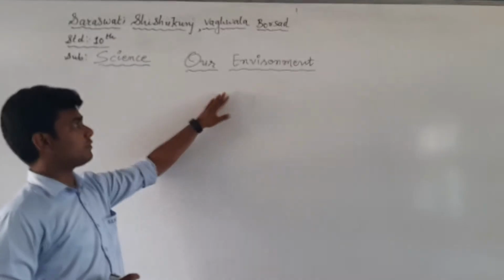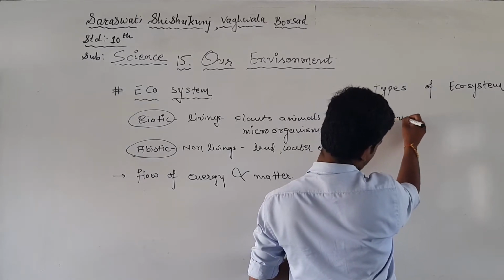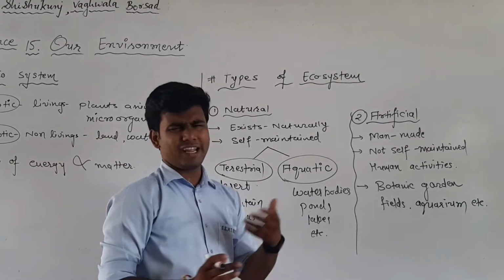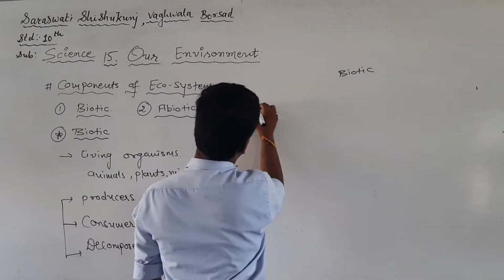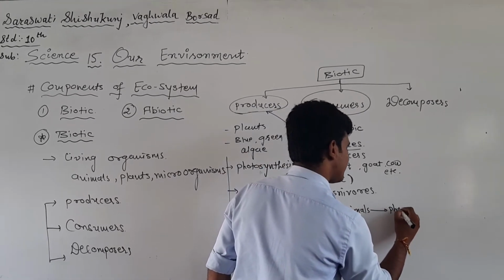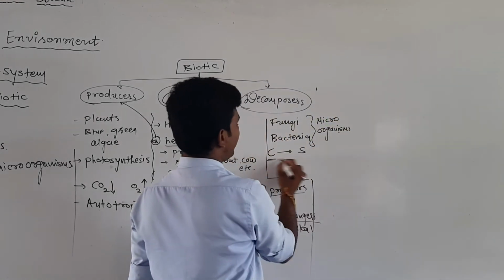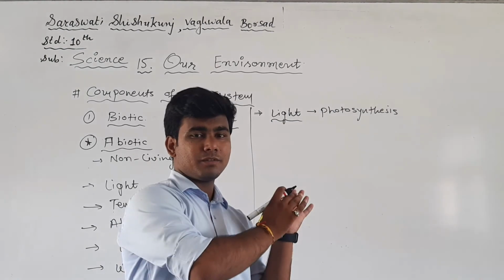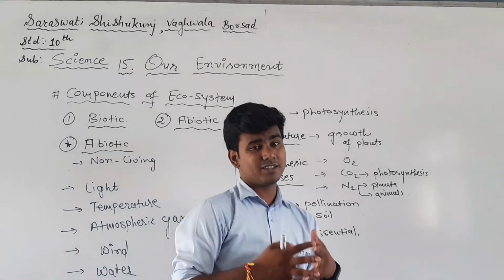Std10 Science Date:12 07 2020